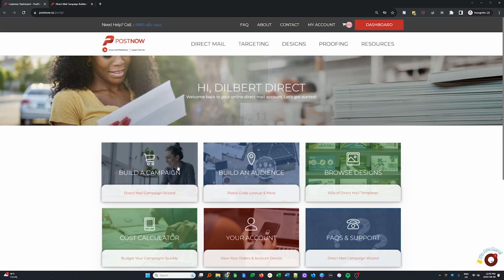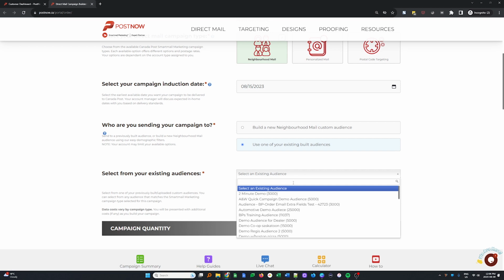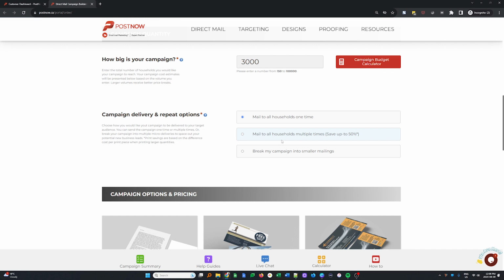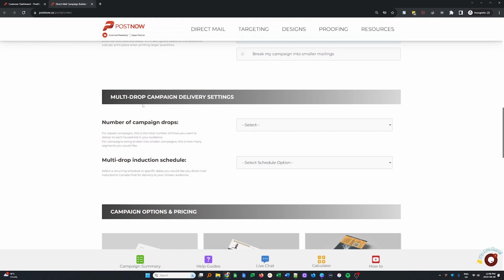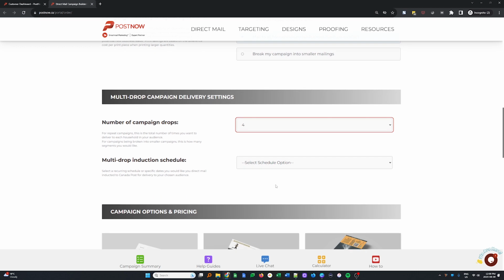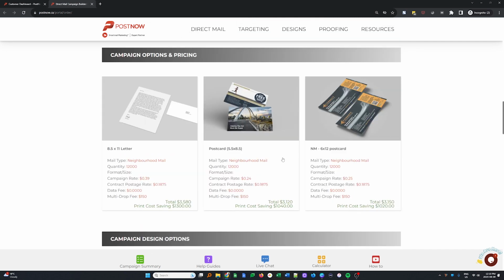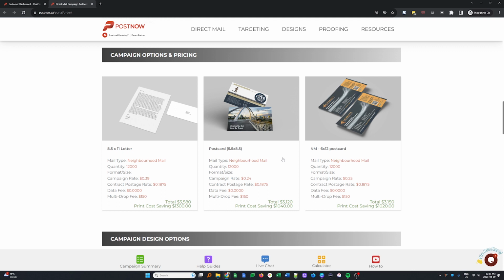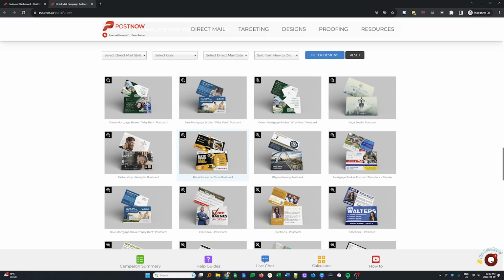Maximizing Results and Savings with Multi-Drop Direct Mail Campaigns | Learn How to Plan Effectively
Timestamps:
00:53 - Save on direct mail marketing with multi-drop campaigns
01:46 - Build trust and value with multi-drop campaigns
02:39 - Establish yourself as the trusted choice
03:32 - Targeted marketing for higher returns
04:25 - Save money on printing
05:18 - Cost savings and improved response rates with multiple drops
06:11 - Increase response rates with consistency and tactile presence
07:01 - Effective planning and payment for multi-drop campaigns

Discover the secrets to successful direct mail marketing with multi-drop campaigns. Watch this video to learn how to plan and execute your campaigns to maximize returns and save costs. From selecting the right mail type to targeting a specific geographic area, we'll guide you through the process step by step. Don't miss out on the opportunity to become the preferred choice in households and increase your response rates.